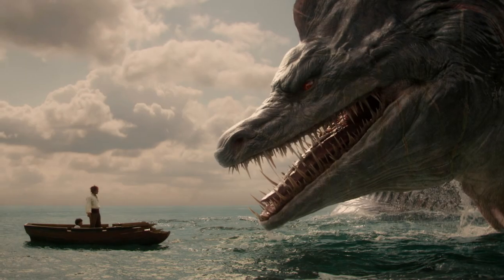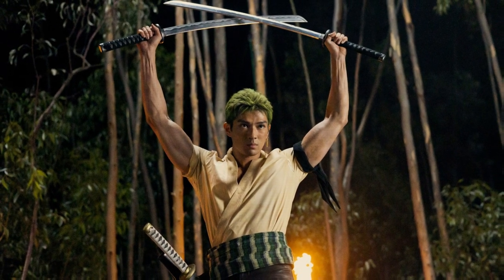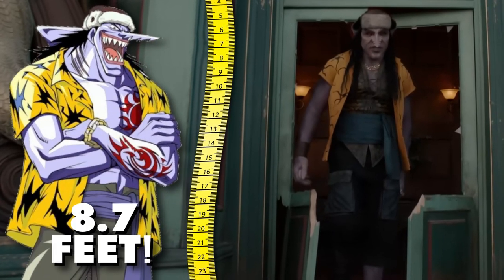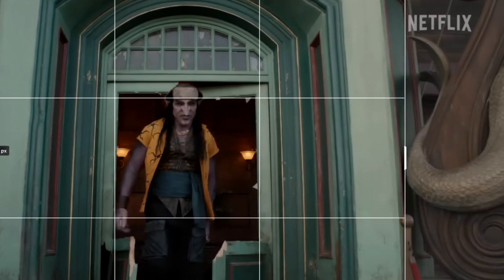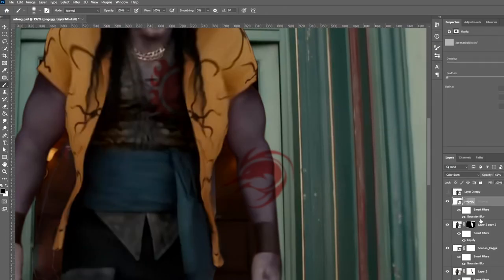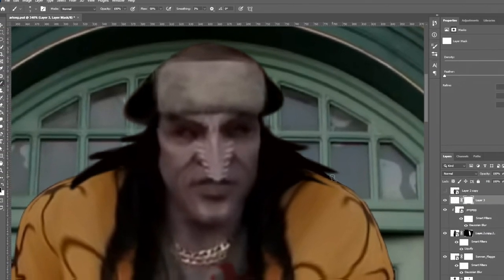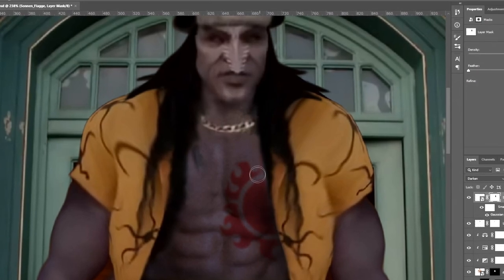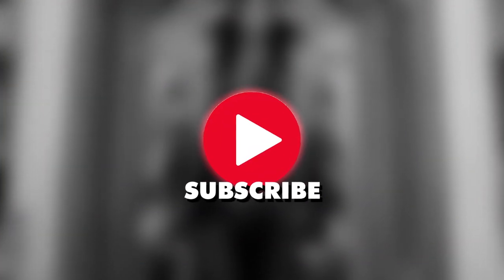I FIXED ARLONG in One Piece Live Action!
In this video, I'm going to have some fun and entertain you all by using Photoshop to fix Arlong from the One Piece Live Action. Just to clarify, I'm not complaining about the live action, I'm actually really excited to watch it!
Check the video for more details!